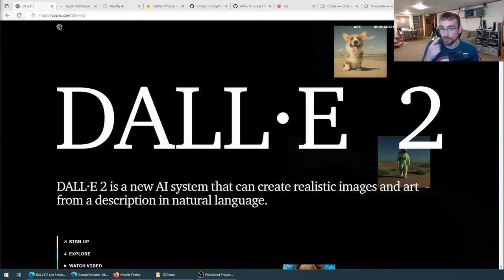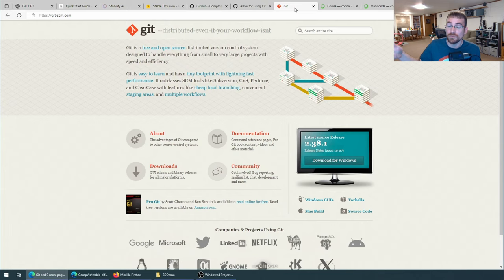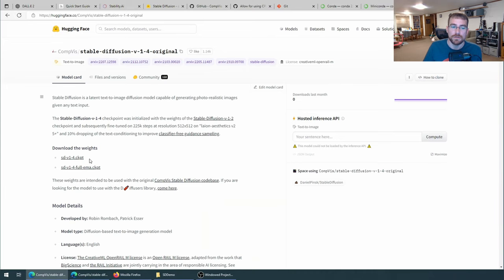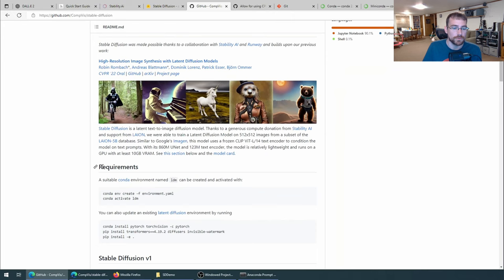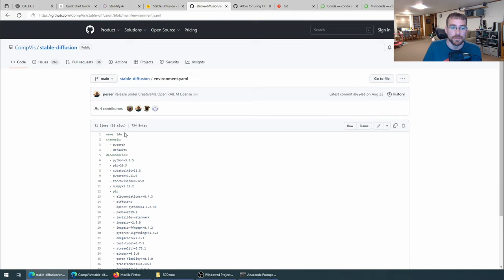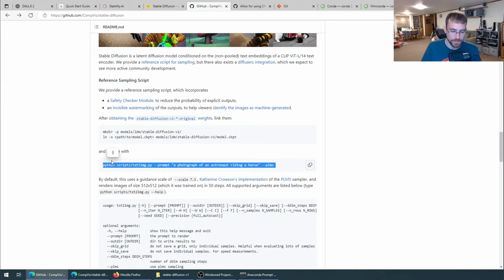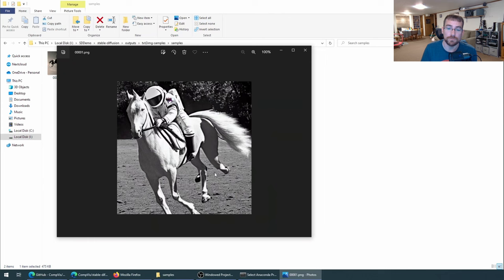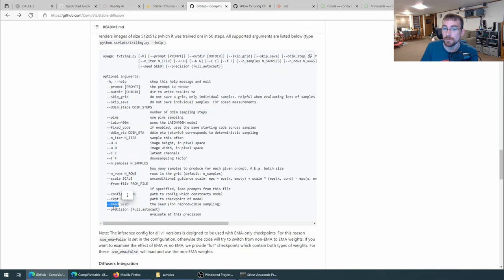Run Stable Diffusion on Your CPU. Not GPU Required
Stable Diffusion is fun to play around with. But what if you don't have a compatible NVIDIA GPU? Run it on your computer's CPU.

Music from Harris Heller's Groove Album
Tracks:
Pastel Blue
That's The Way
B-Roll
YKWIM
Montage
Upload
Toodle Loo